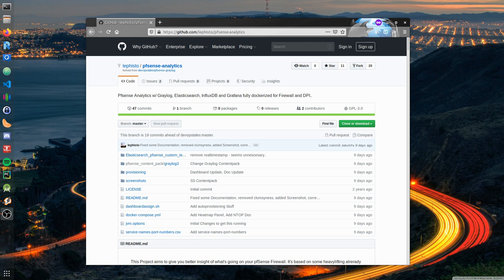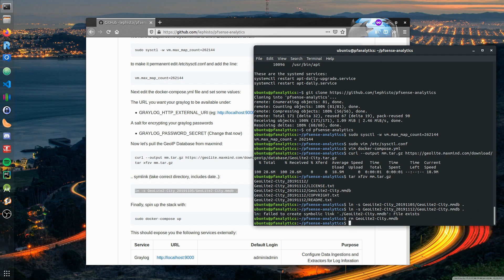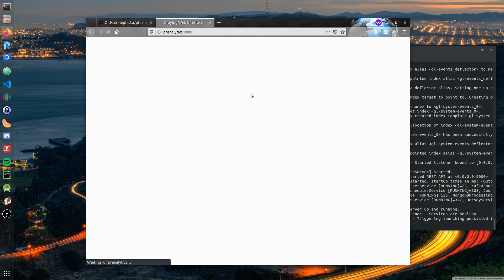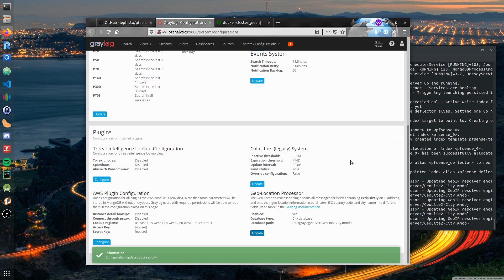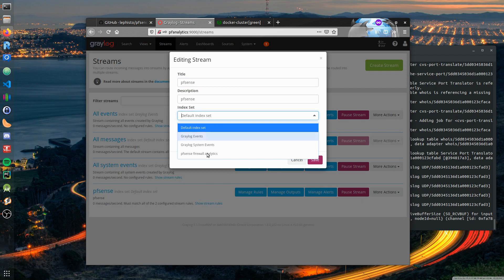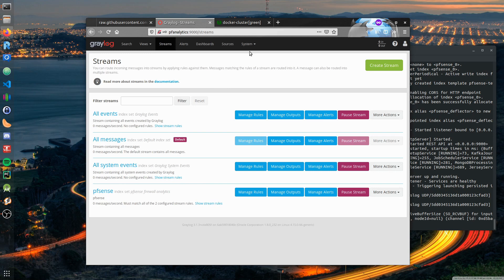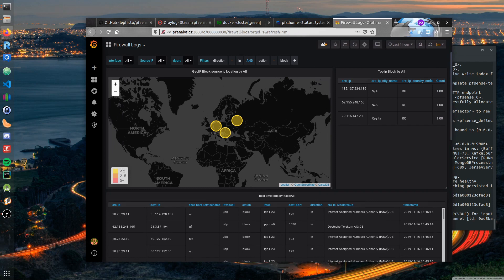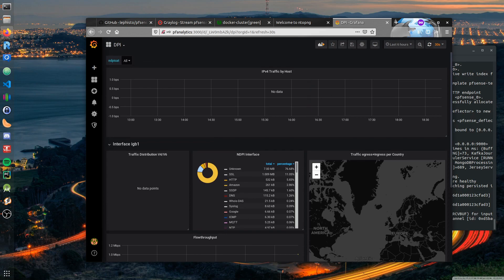Guide installing DPI/Firewall Dashboard for pfSense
Due to popular demand here is a Video explaining how to Install Elasticsearch, Graylog, InfluxDB and Grafana for getting Firewall and DPI Analytics or your pfSense Firewall.